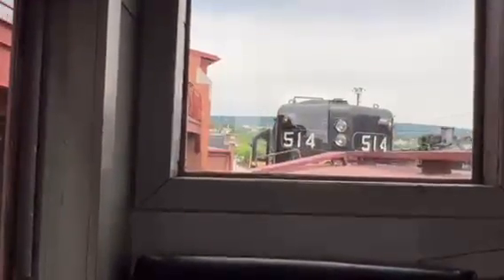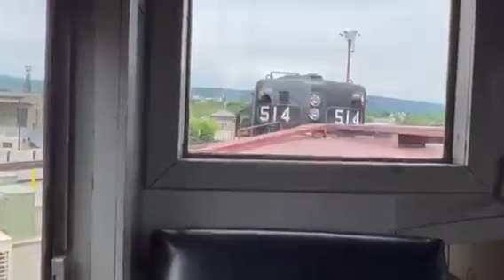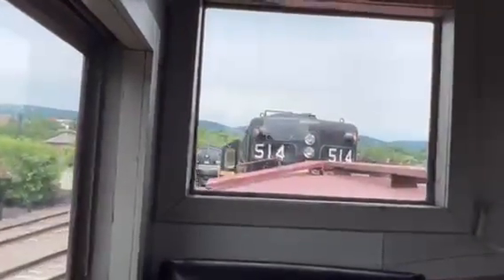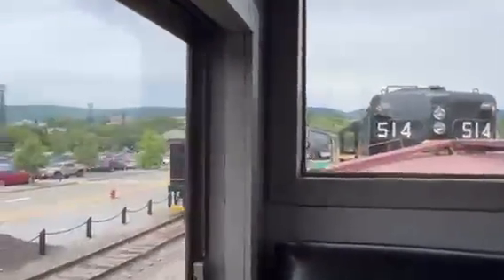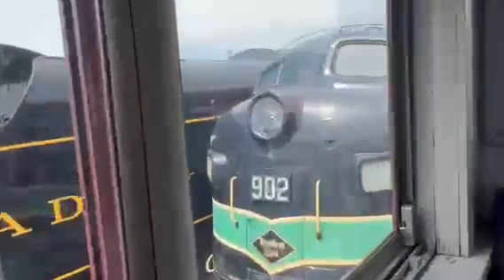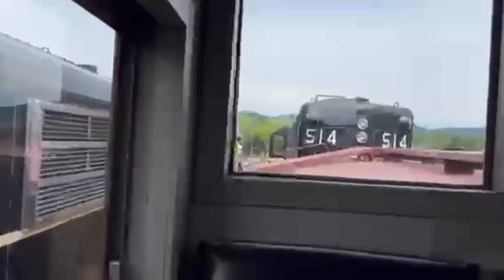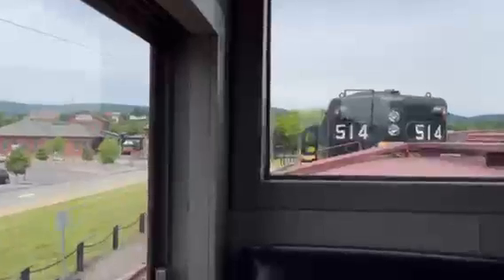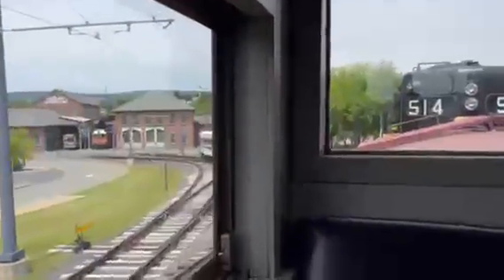Caboose Ride behind Nickel Plate Road #514 at Railfest 2022.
Here's a video of a caboose ride from Railfest 22 at Steamtown NHS